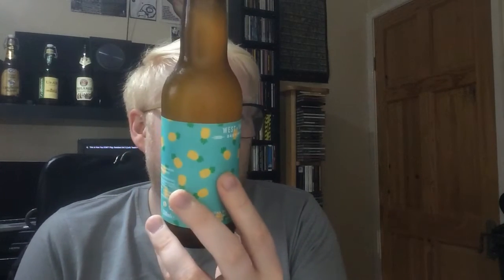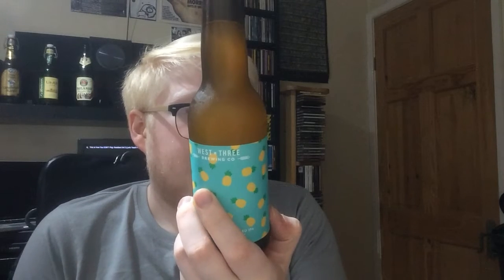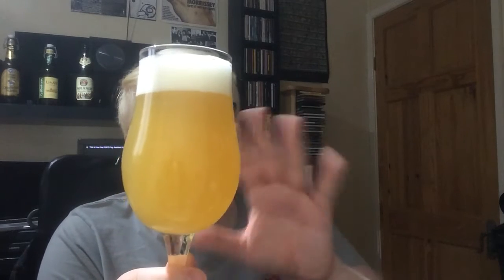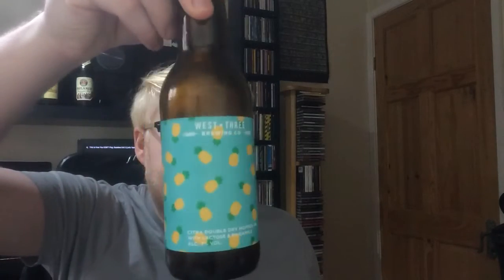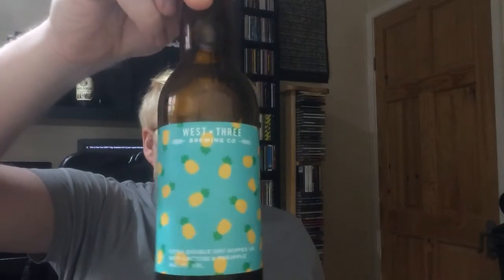#767 | Citra Double Dry Hopped IPA With Lactose And Pineapple | West x Three Brewing Co.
NOTE: It's pronounced West by Three Brewing Company. not a strange reference to the West Memphis 3 like I seemed to pronounce it.

Wish List: